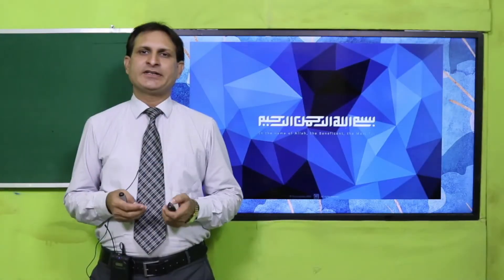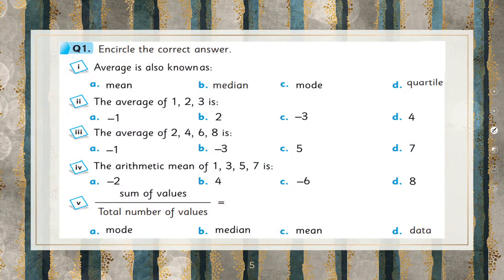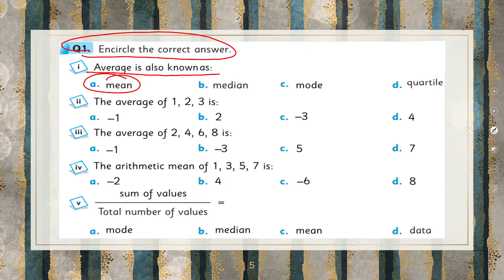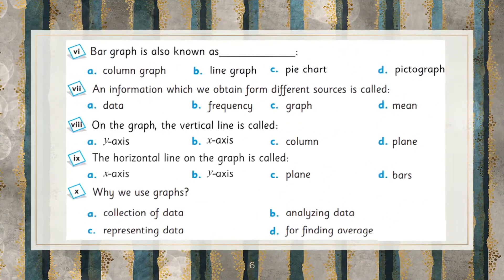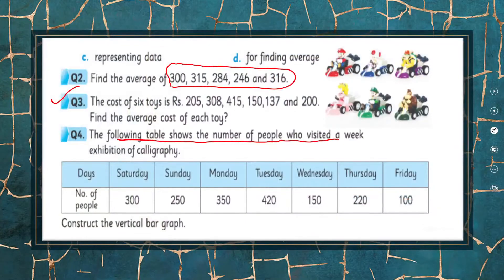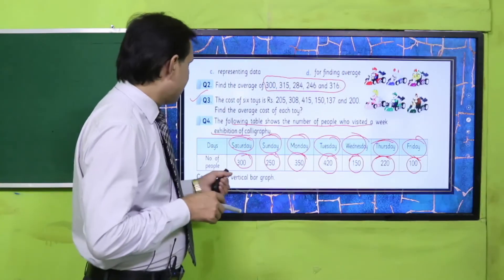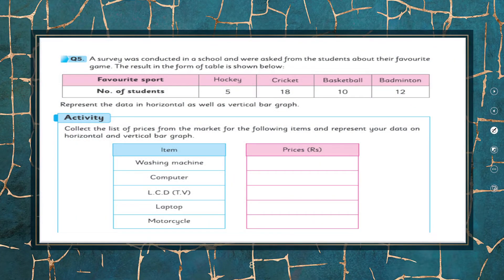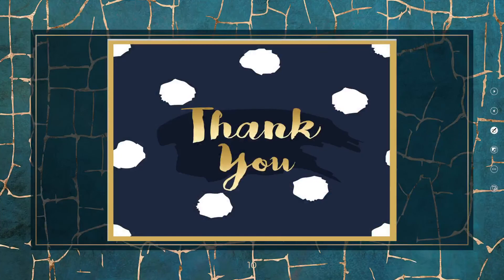Math's 5 Unit 9 lecture 8 || SNC 2020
1. PowerPoint Presentation

2. Lesson Plan

3. Solutions